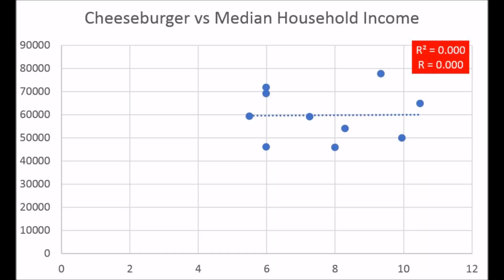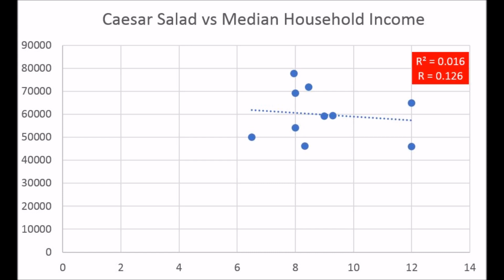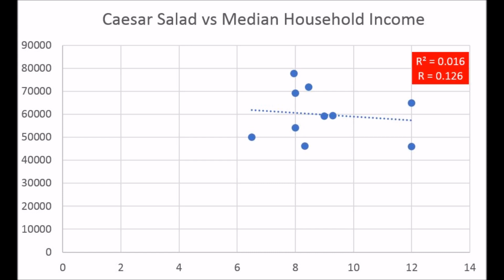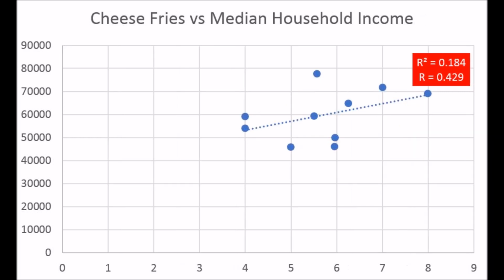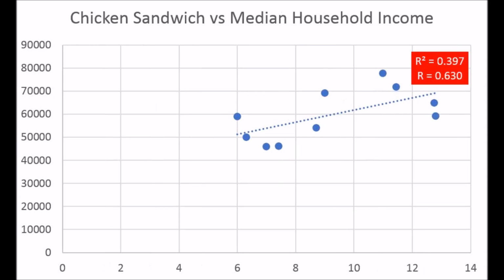Chicken and Statistics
Hike up your trousers and strap on your booties, because today we're putting an extra yummy spin on the Pearson Correlation Coefficient!